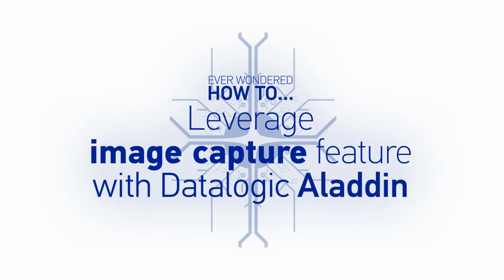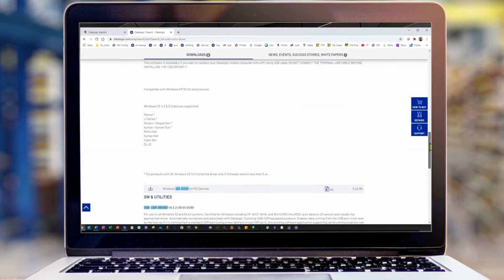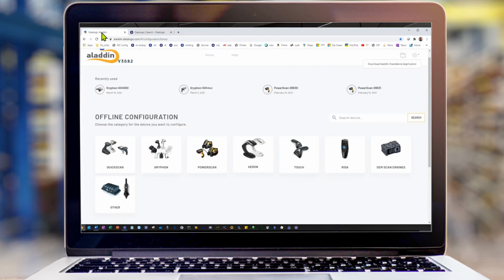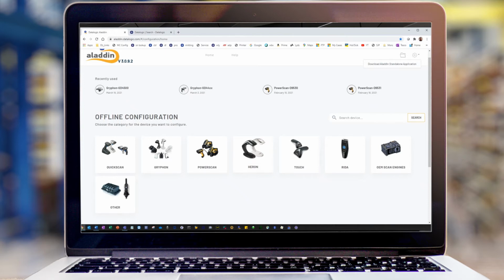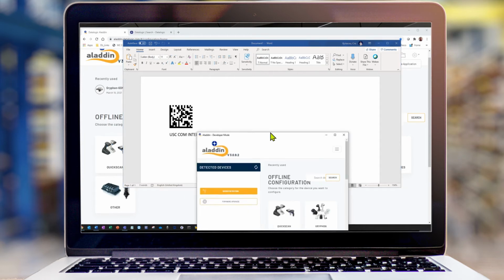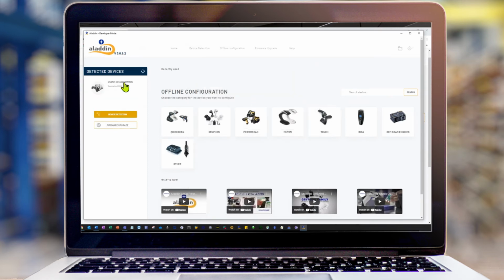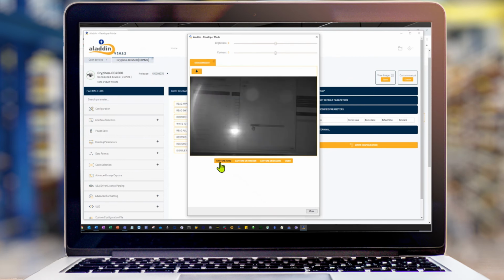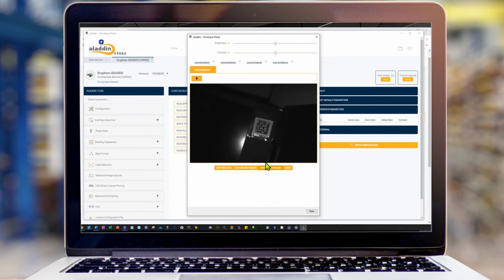Ever wondered how to... leverage image capture feature with Datalogic Aladdin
Learn how to leverage Datalogic products image capture feature with a simple and intuitive online tool A Datalogic Application Engineer shows you how to in this short tutorial video.

Aladdin™ is a multi-platform utility program that provides a quick and user-friendly configuration method for Datalogic devices. Its web-based version allows you to create codes to scan directly on your smartphone or tablet.